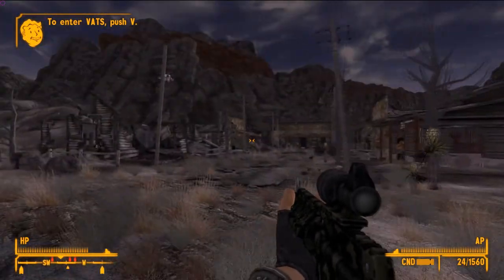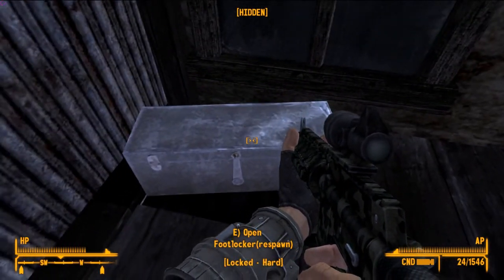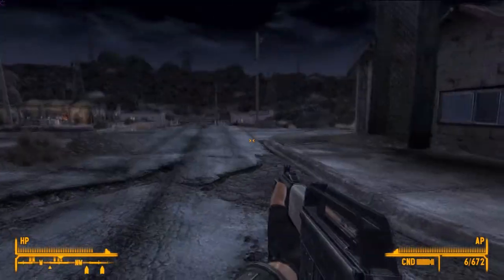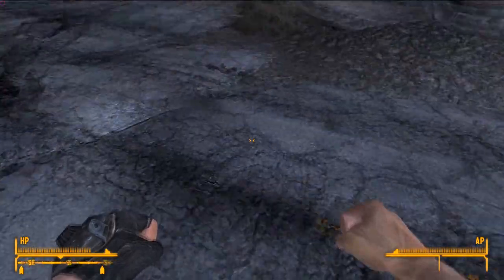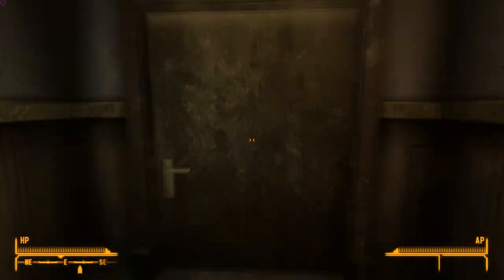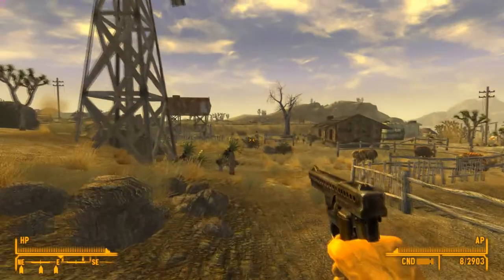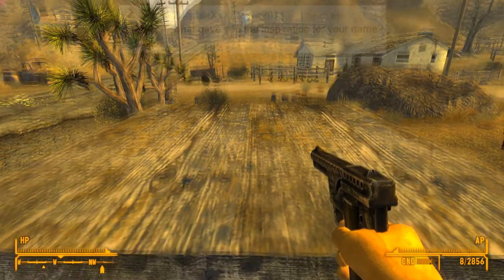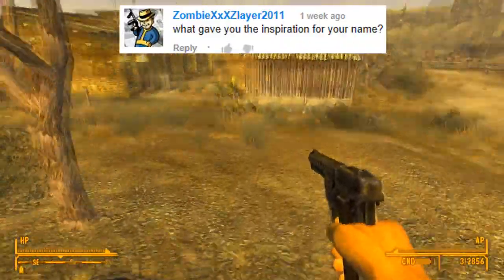New Vegas Mod Reviews (Guns) - SPAS-15 & MBA Gyrojet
Download Links Below Description!

Today we take a look at a couple weapon mods for New Vegas. The first one is a scratch made SPAS-15, which is a semi automatic shotgun. Very powerful and very fun to use. Textures aren't of the highest quality but the model itself is nice. Very strong and fun to use. The sight is very accurate as well, which for some reason is hard to get right for a lot of mods.

The second gun was added by Millenia, and is called the Gyrojet. This gun is a real gun that fires mini rockets basically, and relies on a gyroscope to remain stable. This allows the gun to have very little recoil in real life. This is a very cool mod and the animations for reloading and everything are amazing! Millenia creates the best weapon mods for New Vegas, so make sure you check his work out and get this gun!